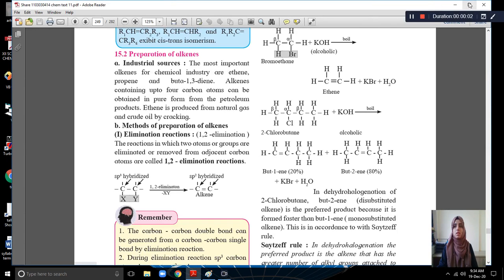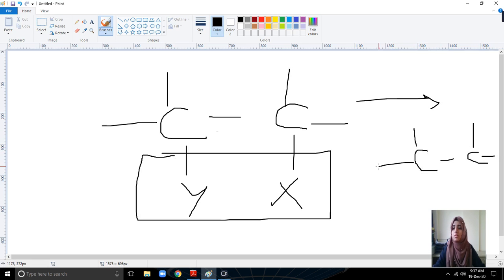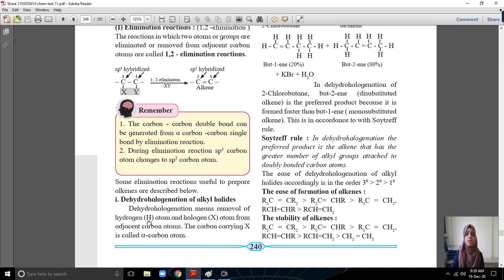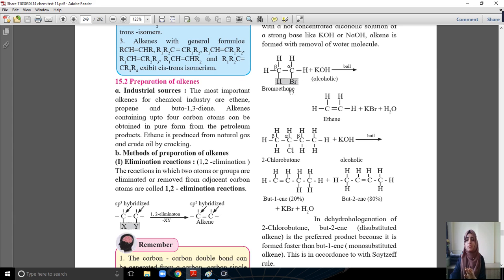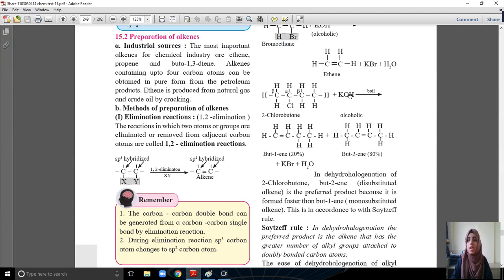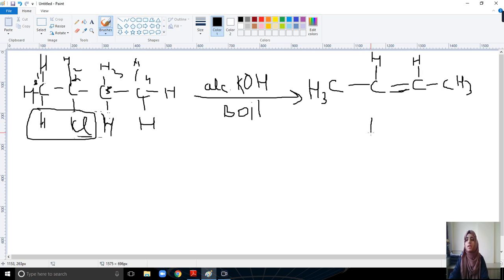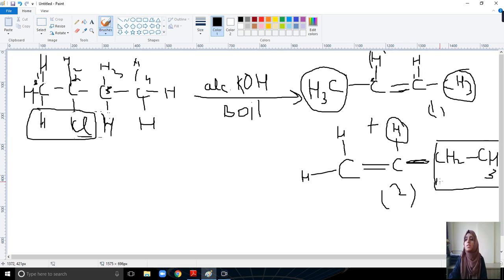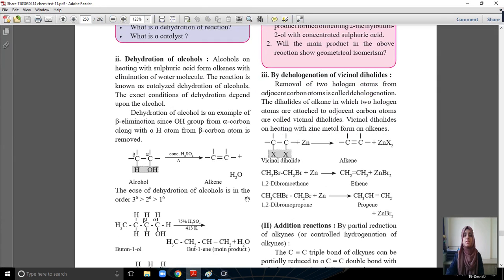Chemistry lecture No. 18 Chapter. 15, Topic- Preparation of alkenes